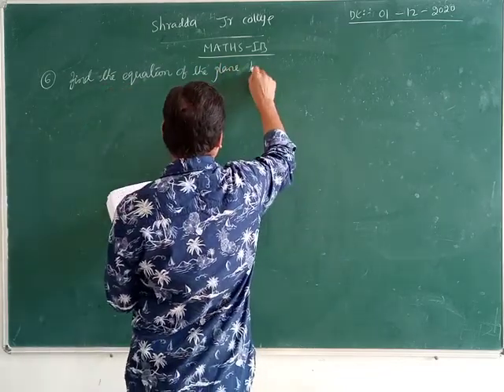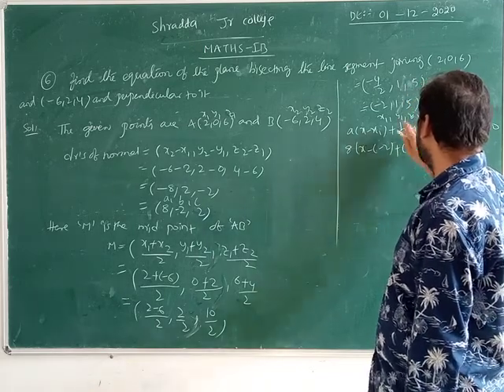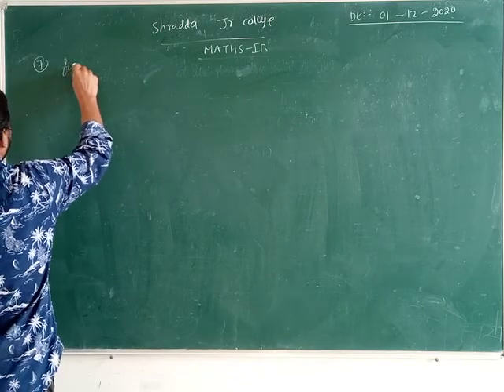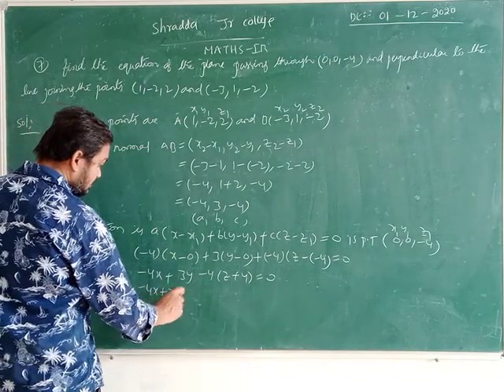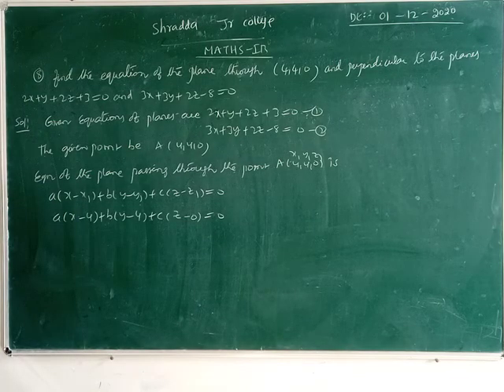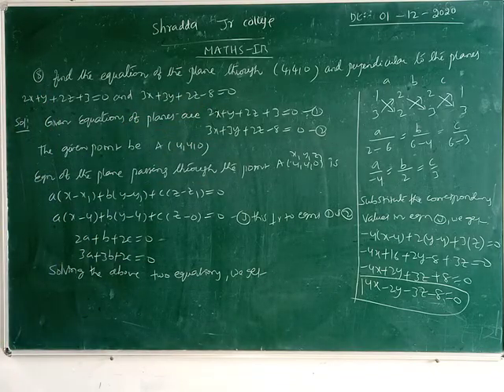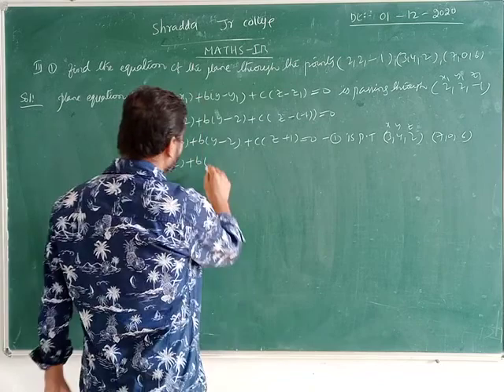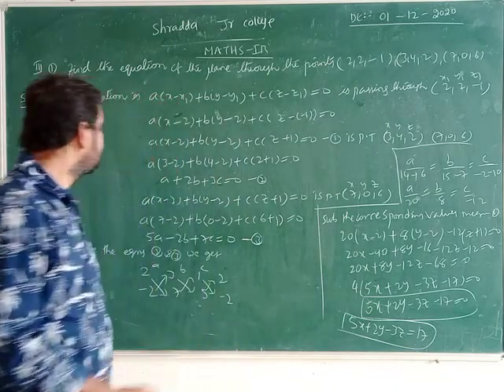1b video 1